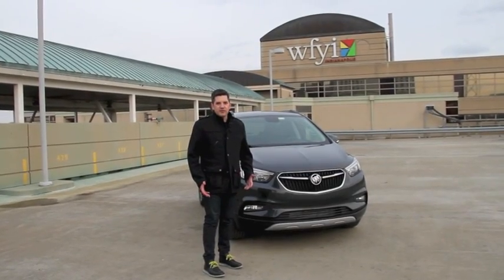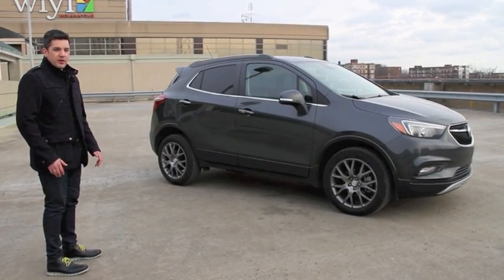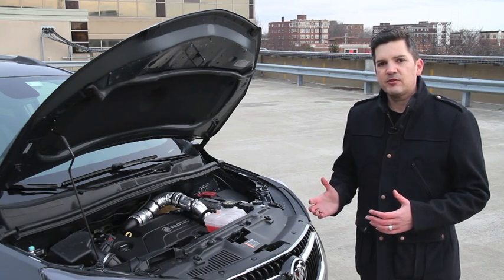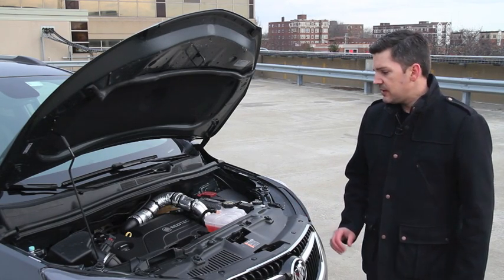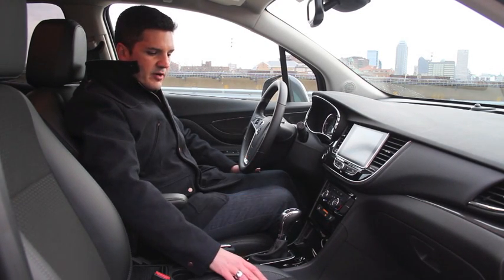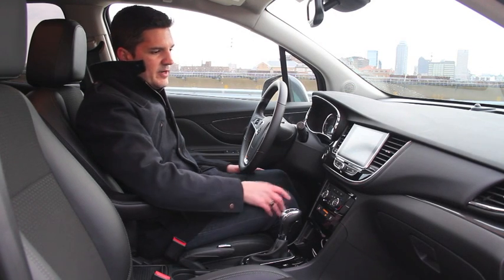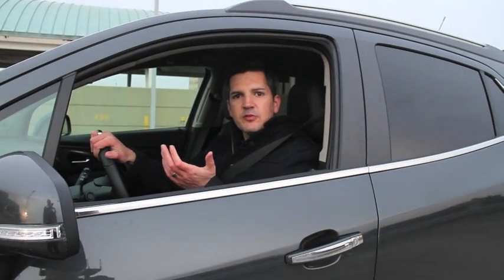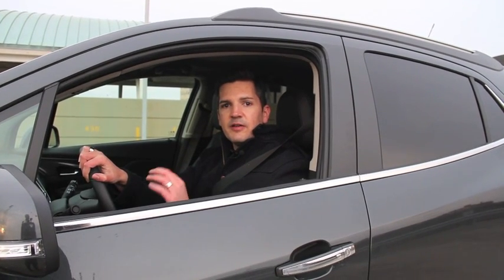2017 Buick Encore